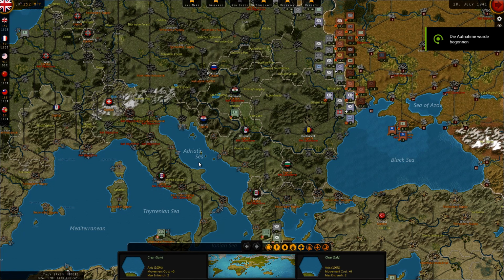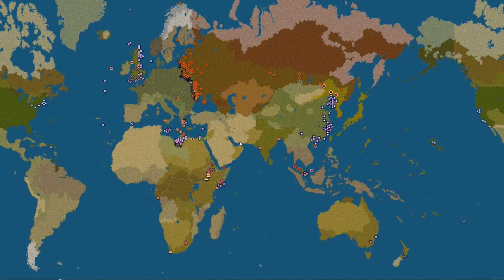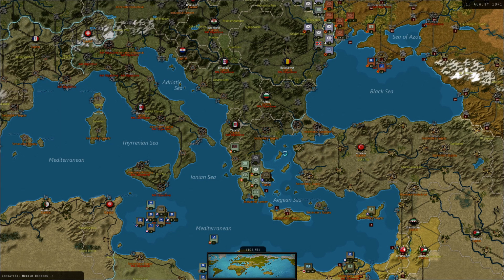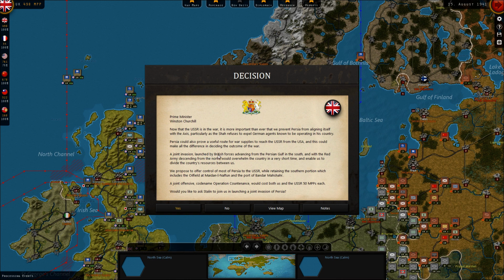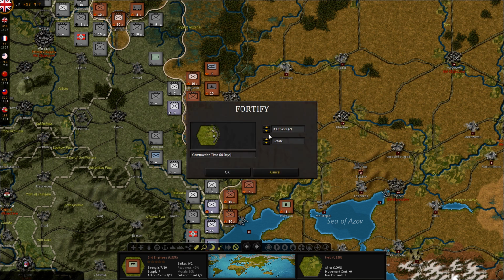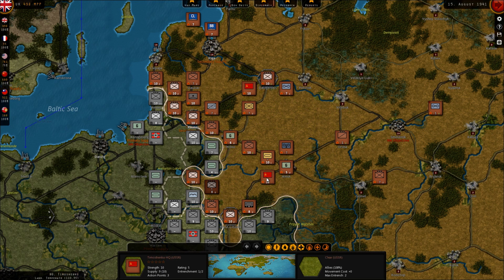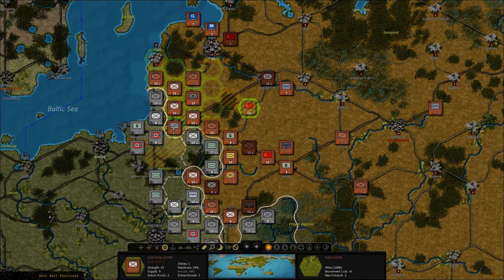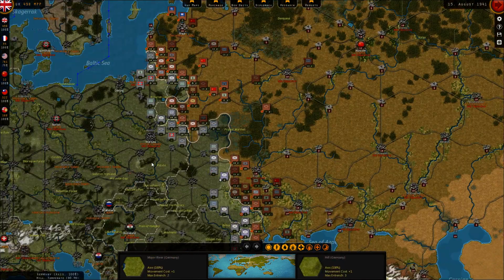Strategic Command WWII: World at War - Allies 1939 - Episode 26